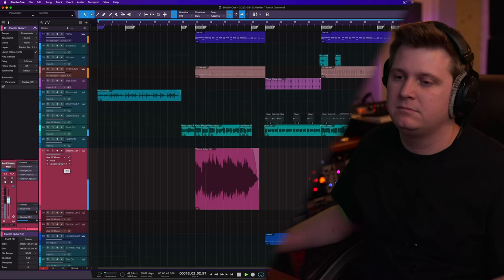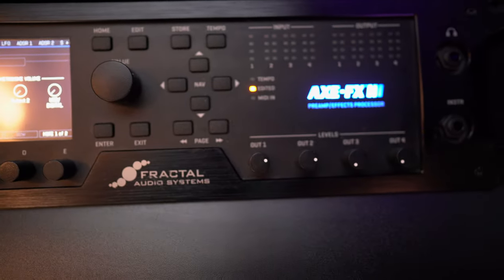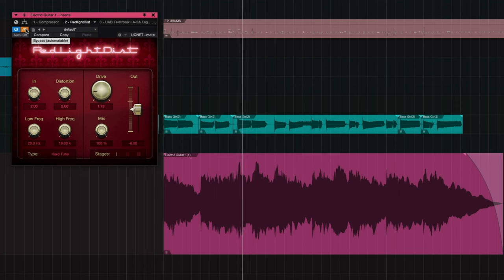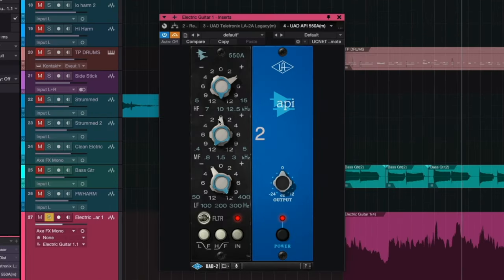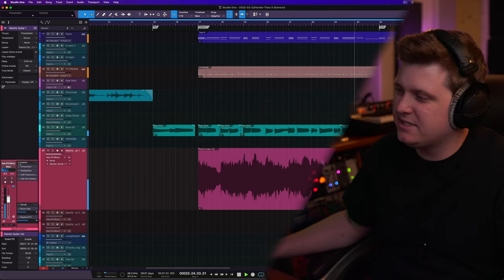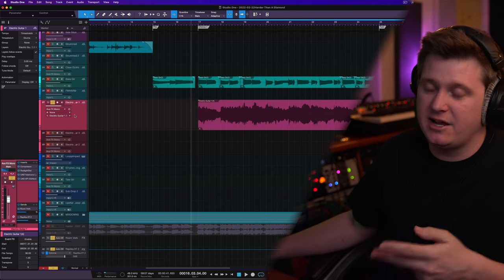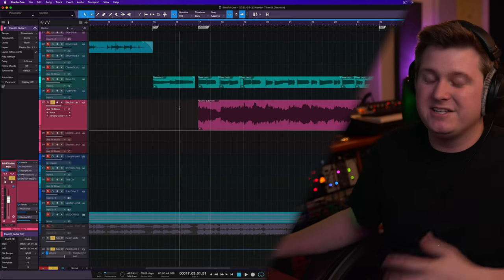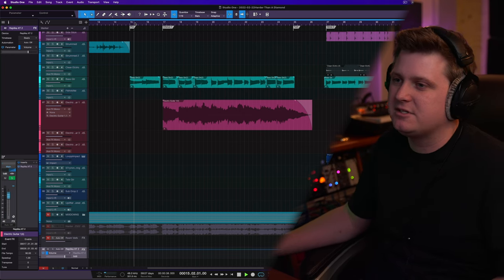How To Mix Electric Guitar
In this video I show you how to mix electric guitar and show you a cool delay trick!

Chapters:
0:00 Intro
0:25 Listen to the Electric
1:04 Compression
1:40 Redlight Distortion
2:17 LA2A Compressor
2:47 API EQ
3:40 Listen to the mix
4:14 Room Reverb
4:59 Replica Delay
5:20 Mono Delay panned to one side!
6:27 Hear how the delay makes it SUPER WIDE!
6:42 Bus is panned to the right.
7:00 Last listen.